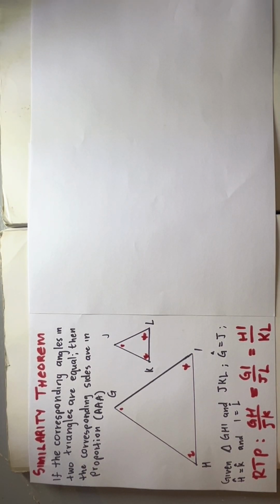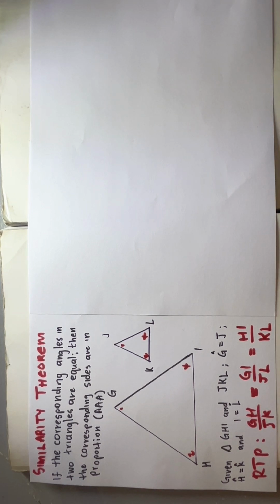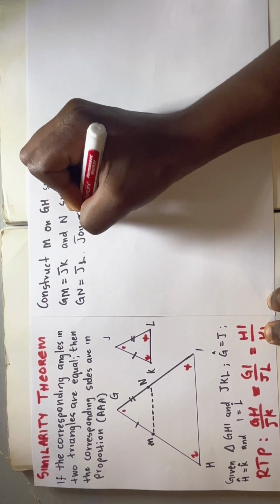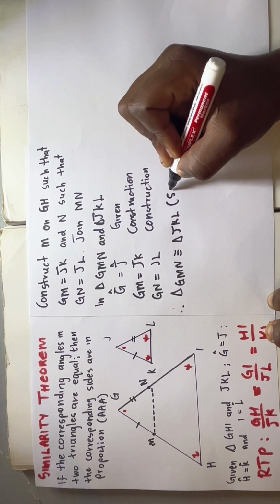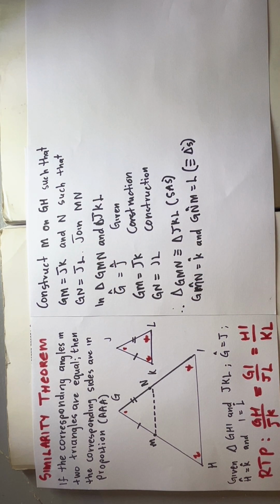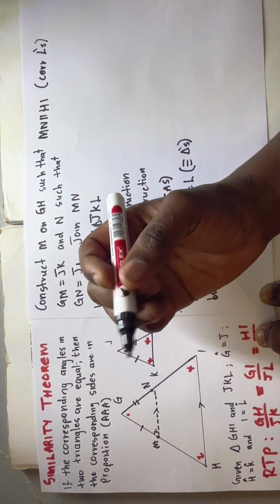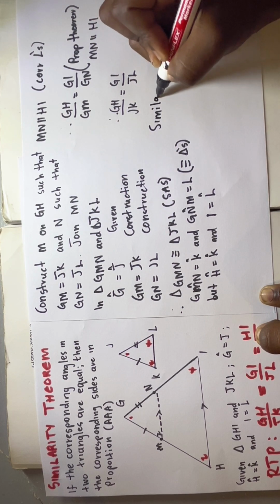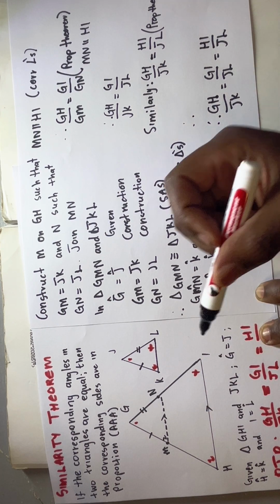EUCLIDEAN GEOMETRY| GRADE 12| SIMILARITY THEOREM